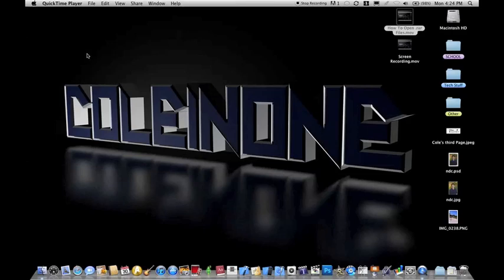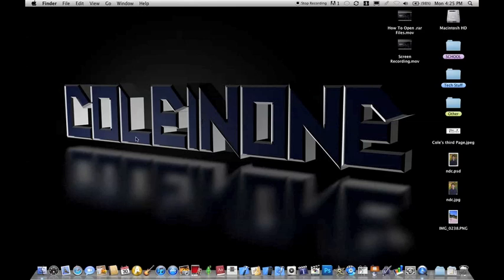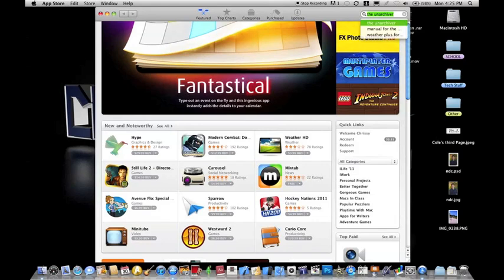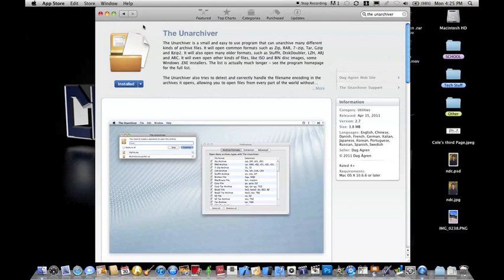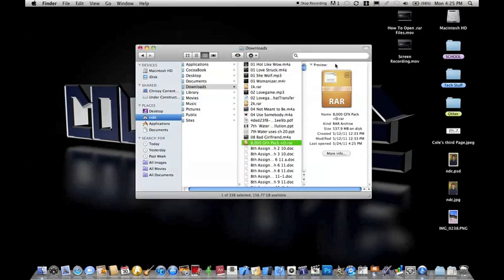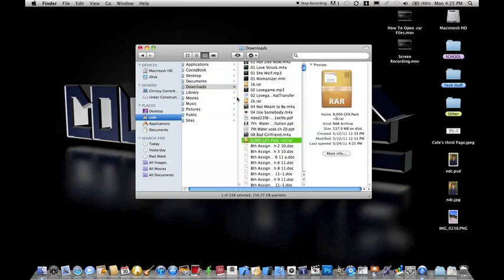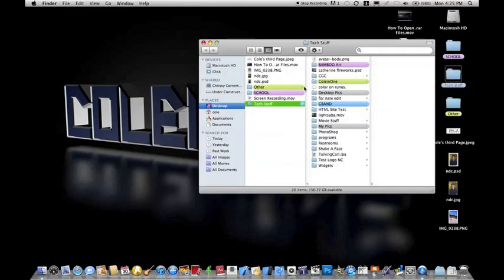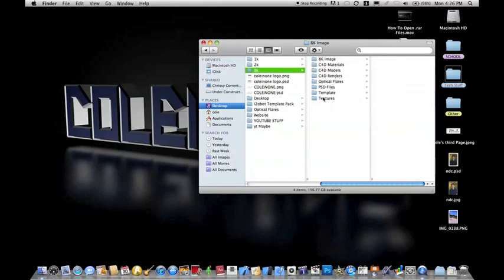How To Open .rar Files On a Mac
This is a tutorial i put together showing you how to open files with the extension .rar. This is a great tip when downloading things like graphics packs that are in a compressed file.
Please rate the video and comment if you have questions!